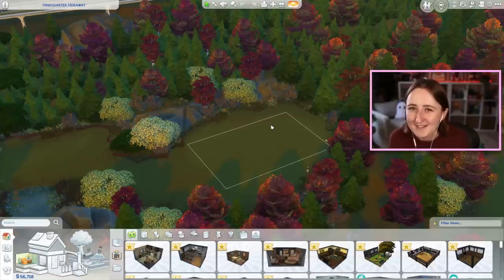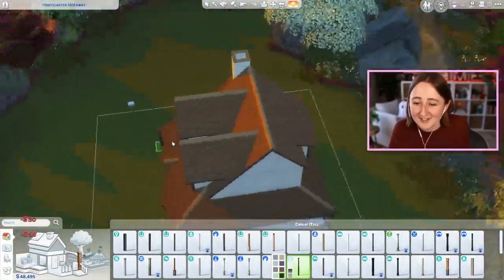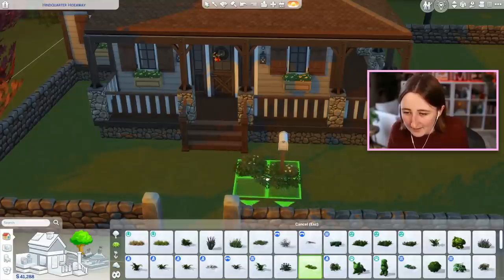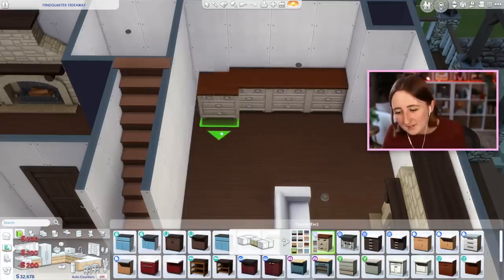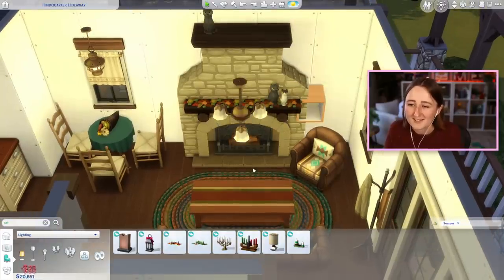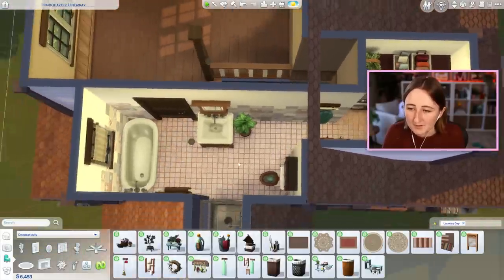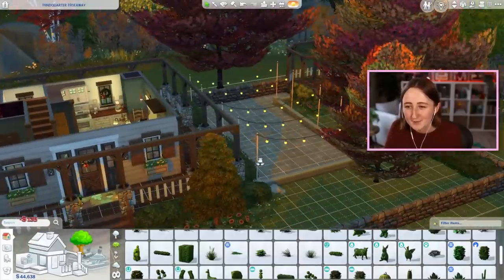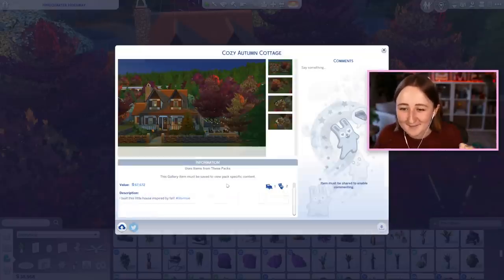thriving bc i can finally build autumn houses in the sims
Making a cozy pumpkin cottage for my Sims!